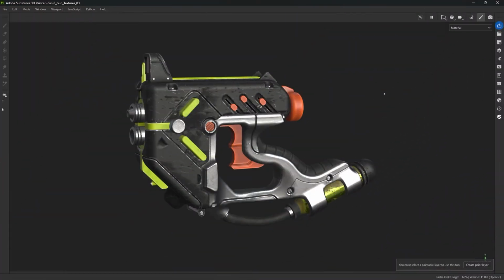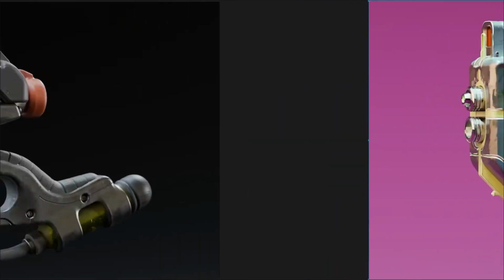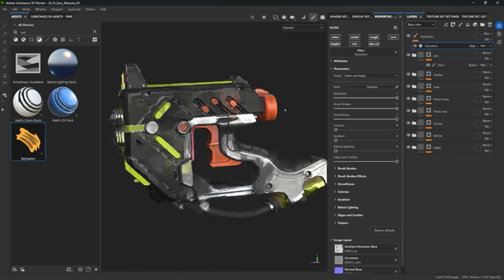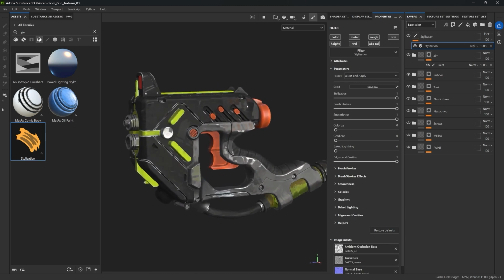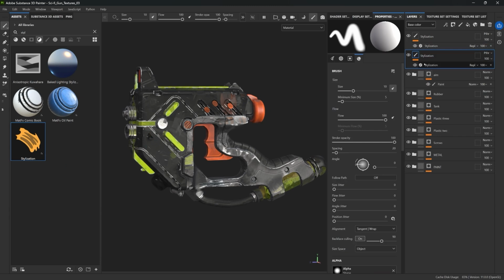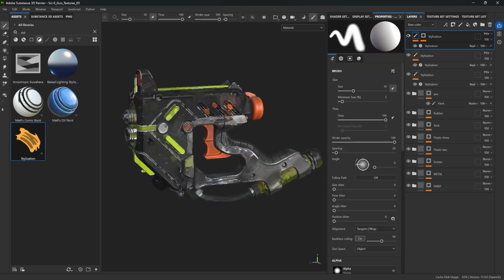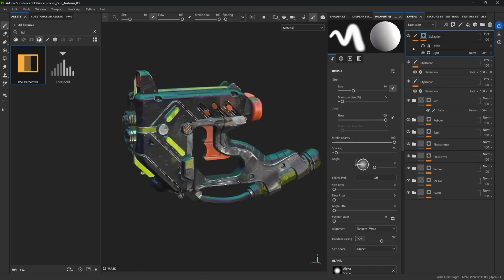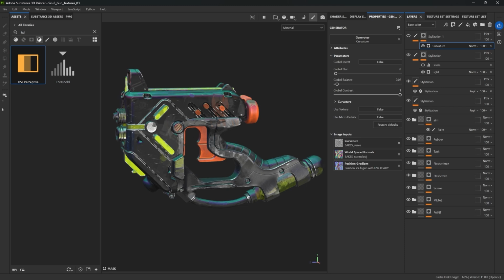How to create incredible textures using Adobe Substance 3D, Part 7: Creating A Stylized Look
Welcome to How To Create Incredible Textures Using Adobe Substance 3D, an 8-part series of videos full of tips and tricks for how to use ZBrush, Blender, and Adobe Substance 3D software to take your 3D renders to the next level. of ZBrushGuides.com and 3dconceptartist.com, an expert character designer and 3D workflow educator.

The series will cover an entire texturing workflow, including custom ID maps, using height maps, working with custom materials, creating complex-looking materials with simple layers, creating stylized textures for callouts and illustrations, and the best way to export and render your final product.

In Part 7, you'll switch gears to explore a more stylized look. Pablo shows you how to exaggerate features, tweak colors, and add a playful, painted finish to your materials using some of the recent additions to the Substance 3D Painter toolbox. You’ll cover techniques for pushing stylized texture looks, how to get creative with color, contrast, and hand-painted touches, and how to stylize existing materials without starting over.

Stay tuned: this is Part 7 of an 8-part series!